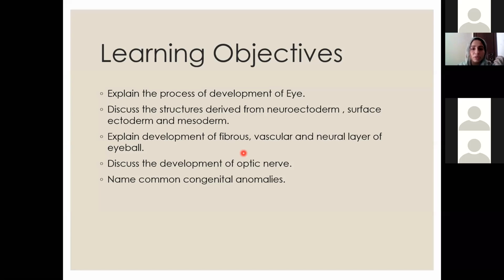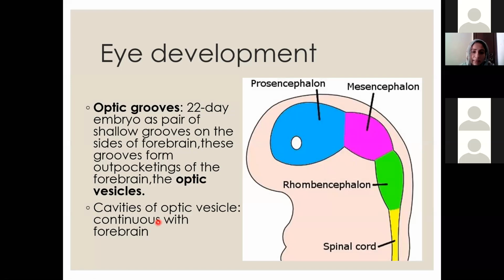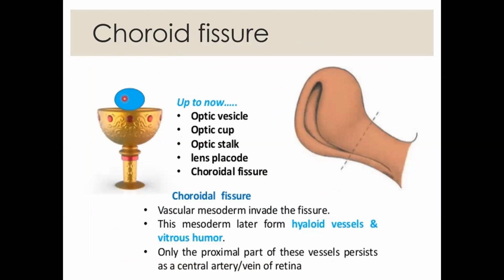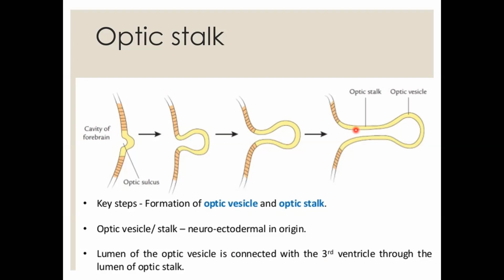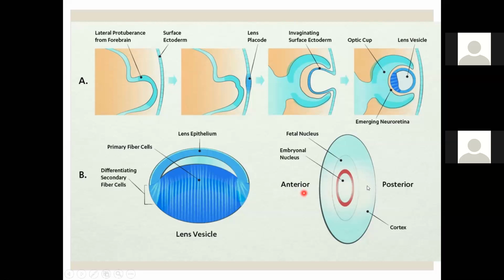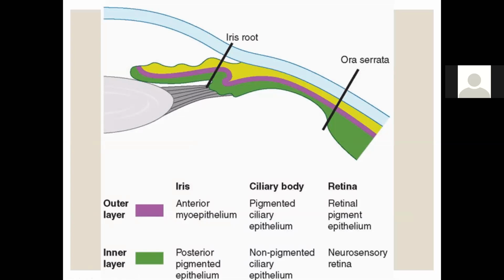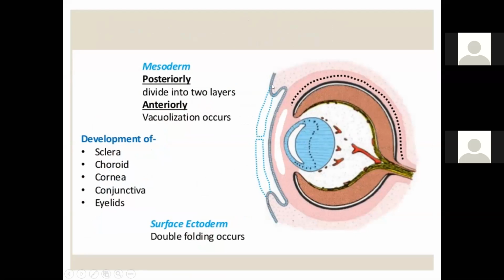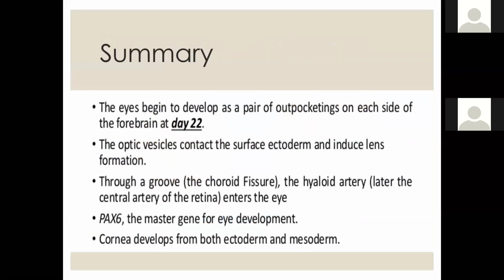Development of Eye | Embryology | Anatomy | Second Year MBBS Lecture | Ample Medical Lecture